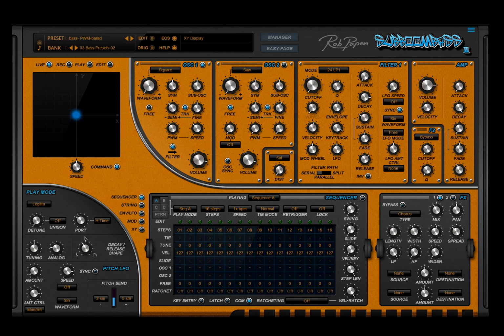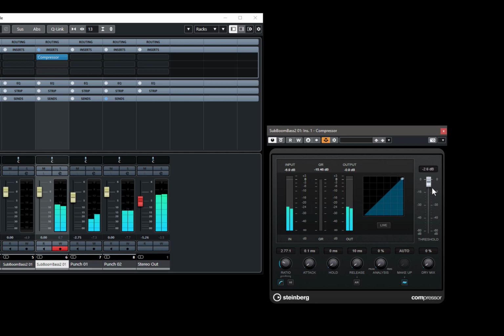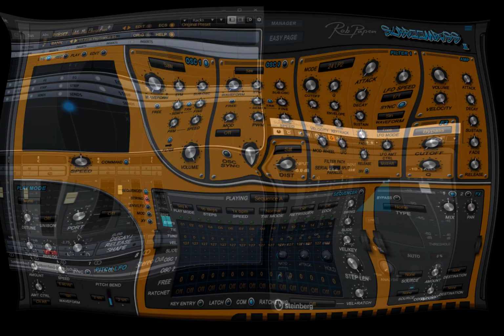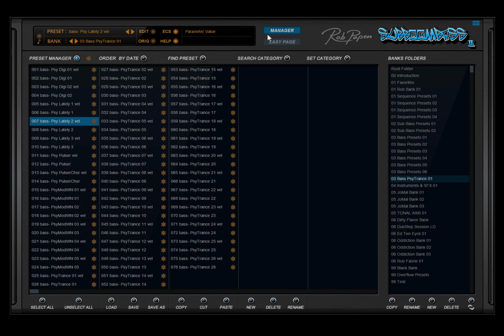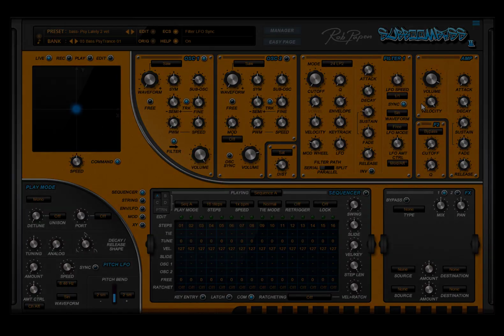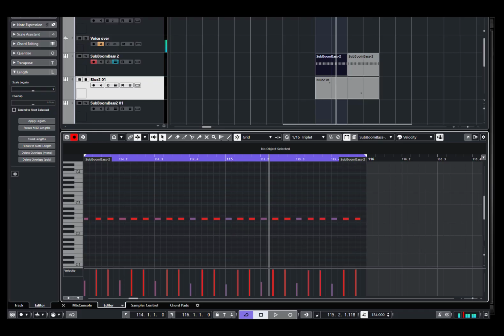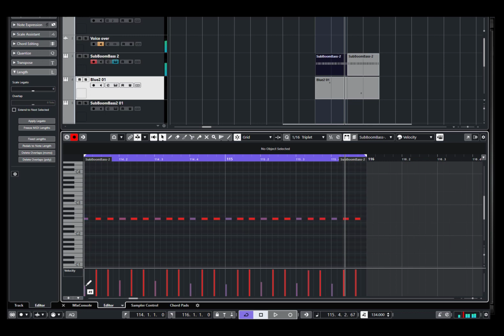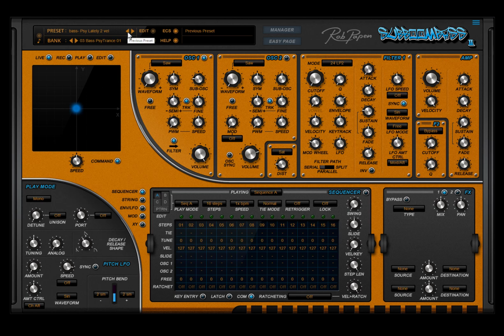SubBoomBass 2 Side Chain Alternative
An alternative way of doing side chain with SubBoomBass-2